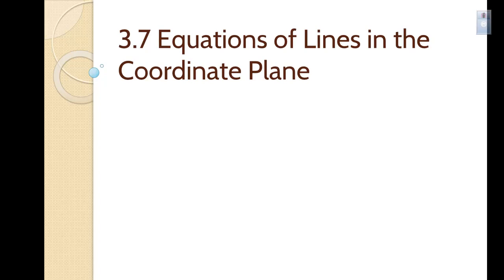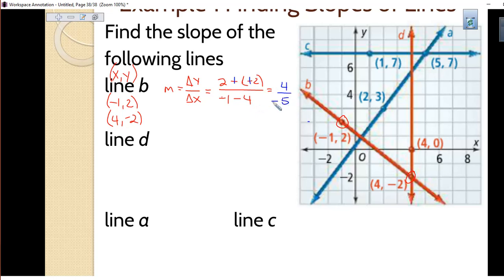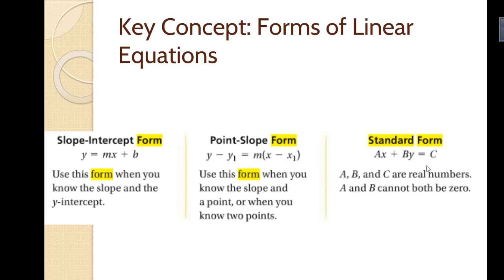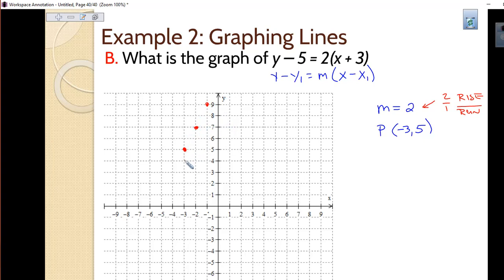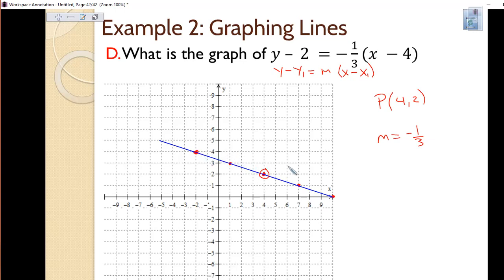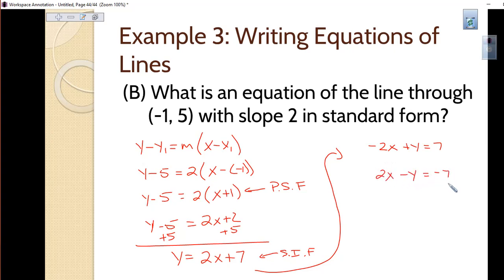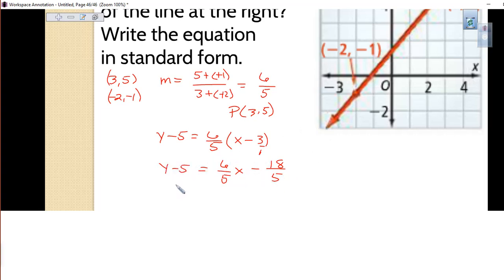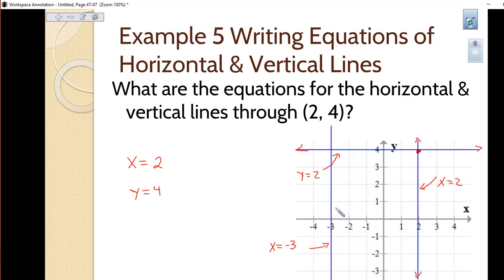Geometry 3.7 Equations of Lines in the Coordinate Plane